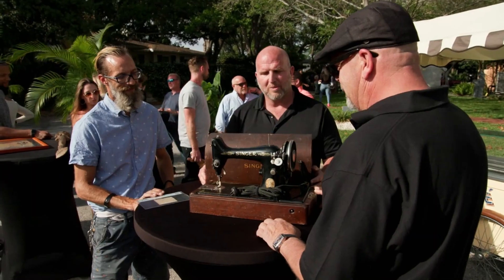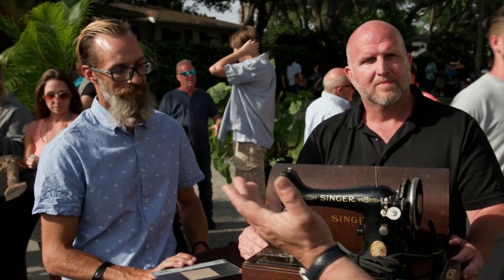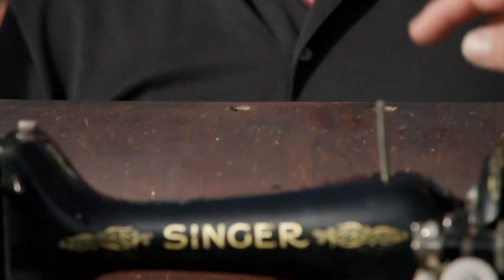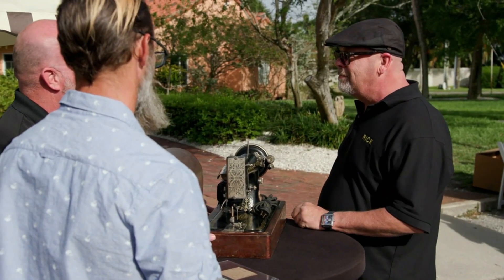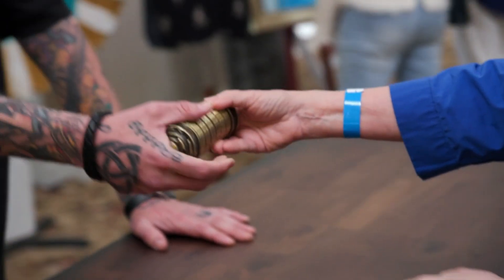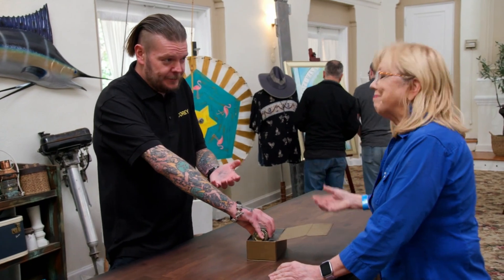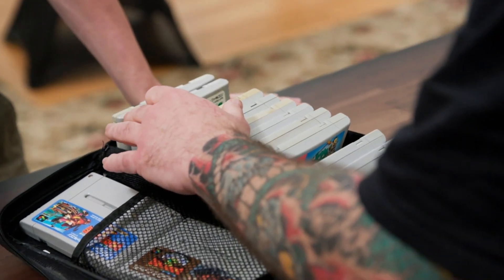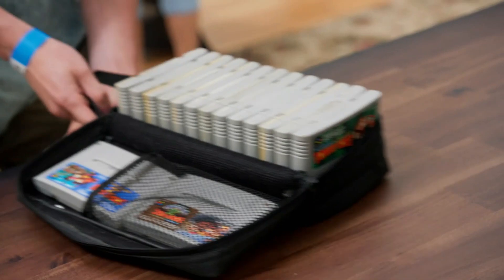Pawn Stars Do America: A bunch of Cool Movie and Game Items from Florida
Pawn Stars Do America: SUNSHINE STATE STEALS (Florida)
Pawn Stars Do America Season 2 Episode 2

Between beach days and dinner with WWE superstar Titus O'Neil, the gang is casting a wide net in St. Petersburg, Florida. With their experts on board, they'll reel in everything from a '70s pinball machine to a pepperbox pistol.

Network: History